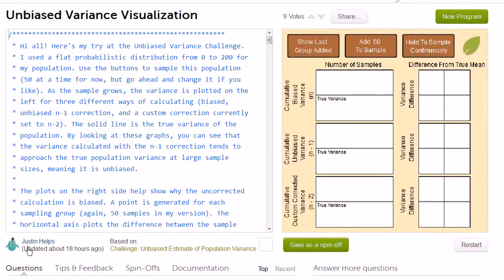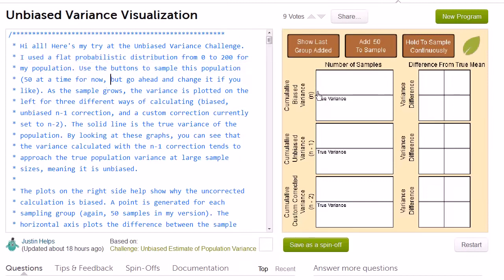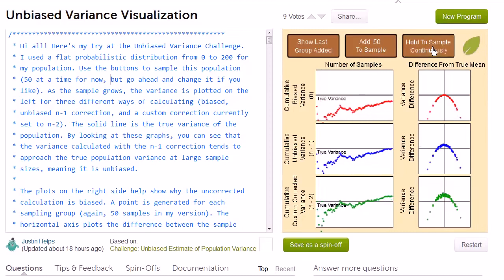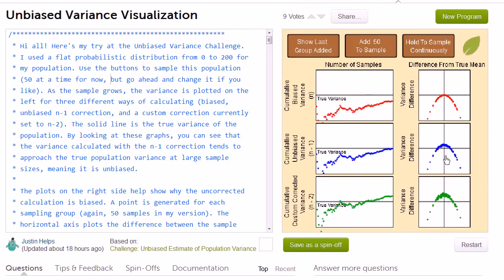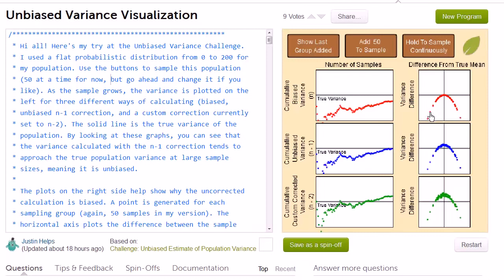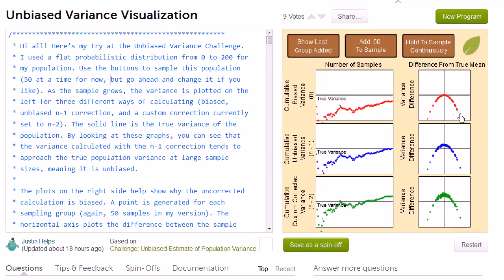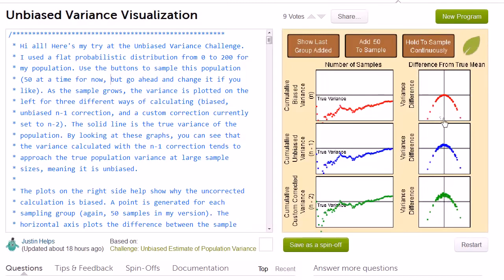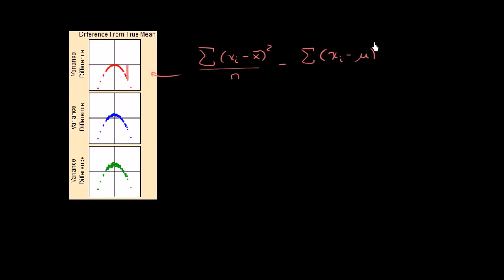Math Statistics and probability - Why we divide by n 1 in variance